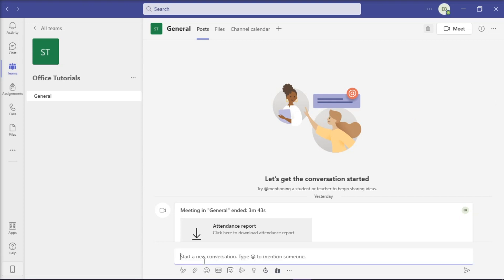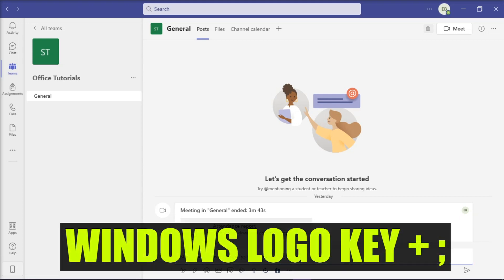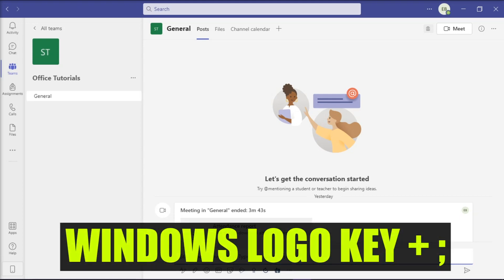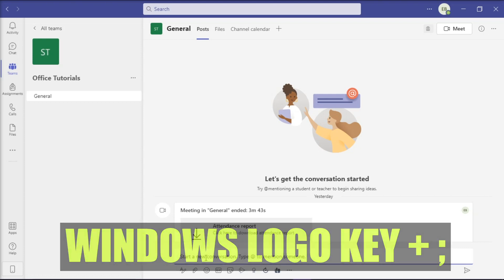Microsoft Teams - Change Emoji Skin Color! 👱‍♂️ ➔🧑🏻 ➔🧑🏾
--- Would you like to be able to change the emoji skin tone in Microsoft Teams?  You can!  Watch this tutorial to see exactly how! ---